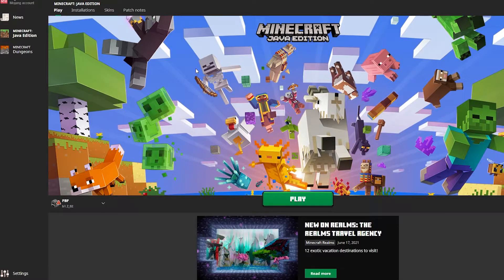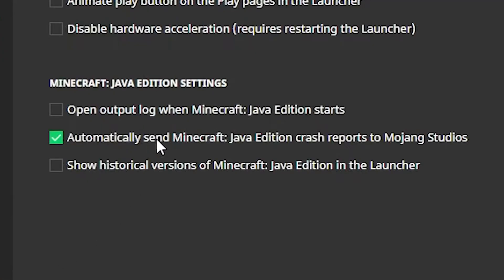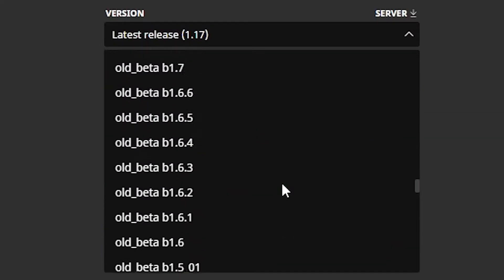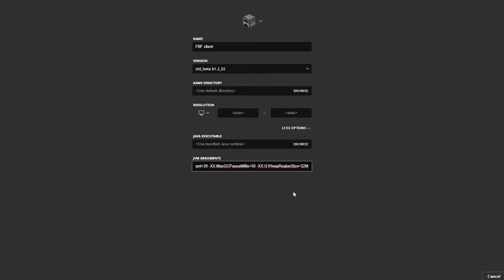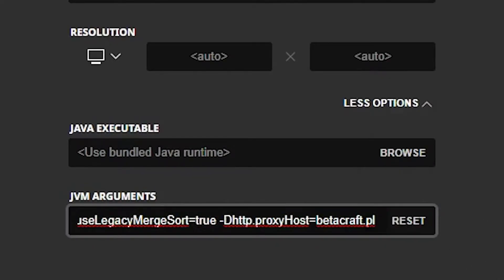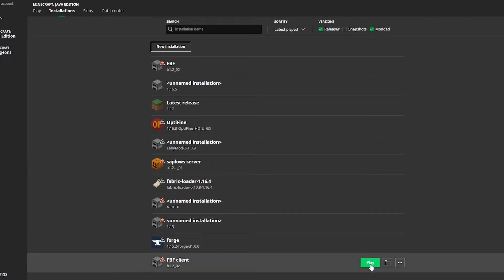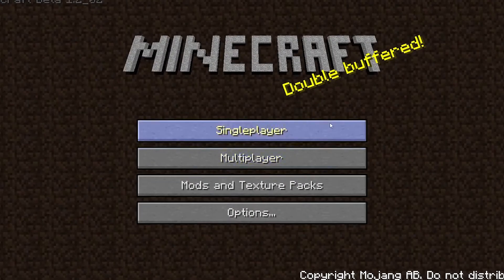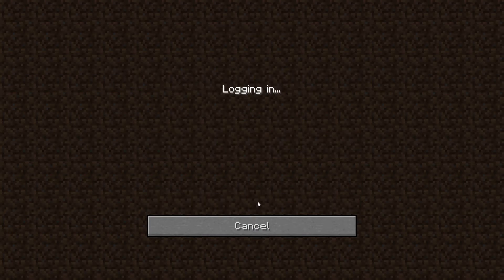How to join a beta minecraft server! (check description)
This is a quick tutorial on how to join my server. Hopefully more of you will join.

Copy and paste this(optional):
The proxy changed use this one not the one in the video:
-Djava.util.Arrays.useLegacyMergeSort=true -Dhttp.proxyHost=betacraft.uk

Current version: Release 1.6.2
Current IP: play.saplow.net:25588